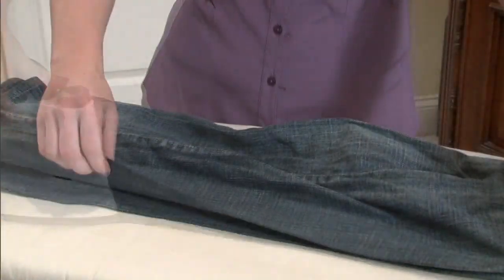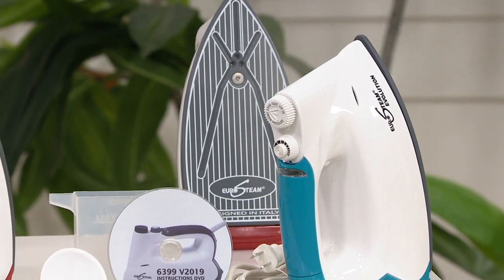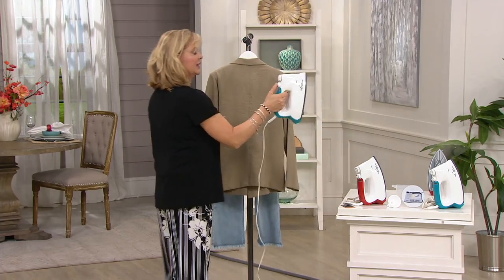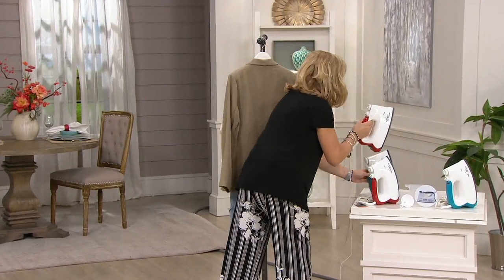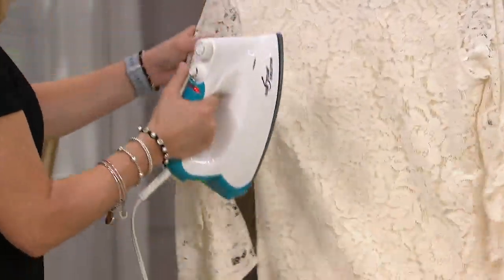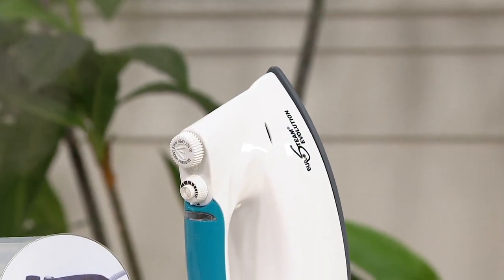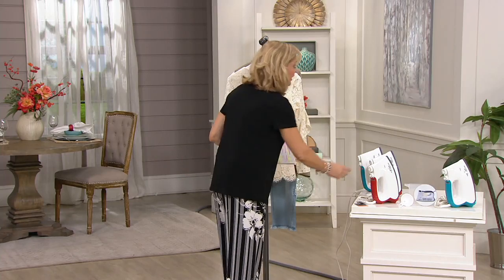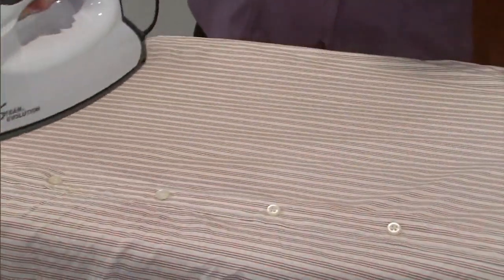Eurosteam Evolution Steam 800-Watt Steam Iron w/ Glide Soleplate on QVC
Eurosteam Evolution Steam 800-Watt Steam Iron w/ Glide Soleplate

Powerful steam projection that won't burn or scorch fabrics is just this iron's style, with one simple setting that suits all kinds of fabric (yes, even wool). From Eurosteam.